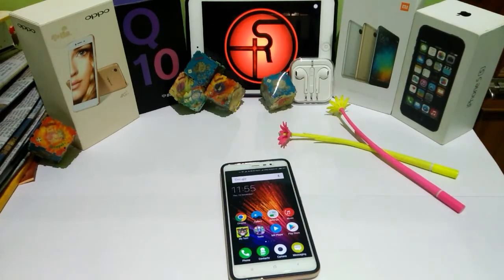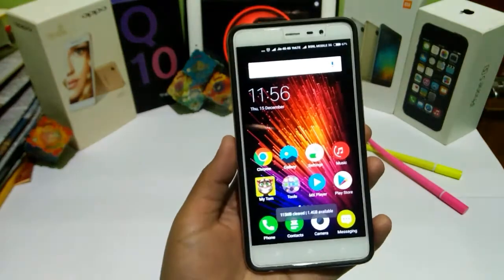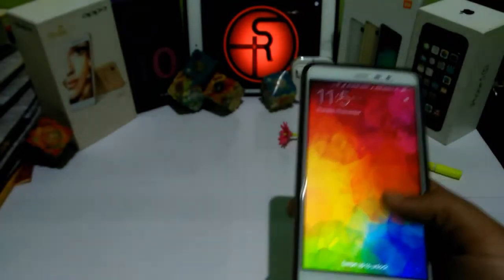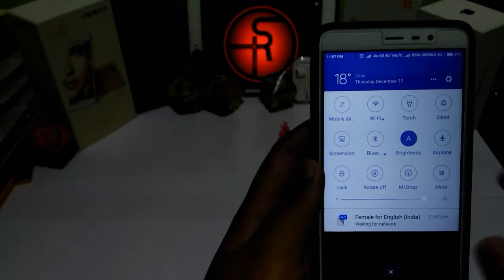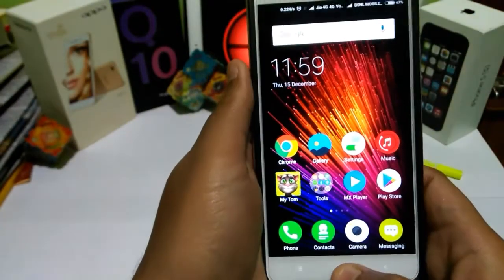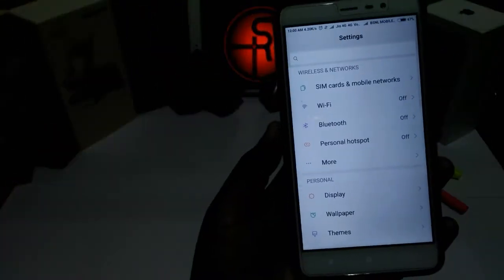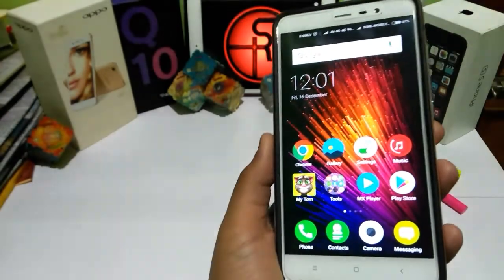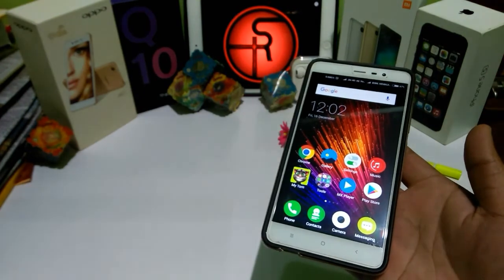New features after Official miui 8.1.1.0 marshmallow 6.0.1 update on Redmi Note3/16 December 2017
Not Much but 8things improved on Redmi Note3 after miui 8.1.1.0 Marshmallow 6.0.1 update

Switch on/off Sounds by clicking power button
Charging Sound and speed
Notification Bar and tray
You can read your whatsapp messages on notification bar without open the app
Icons colour in Setting
Screenshot of Full page and new sound on screenshot
Fingerprint for taking snaps speeds up
Long press Home Button check what on screen